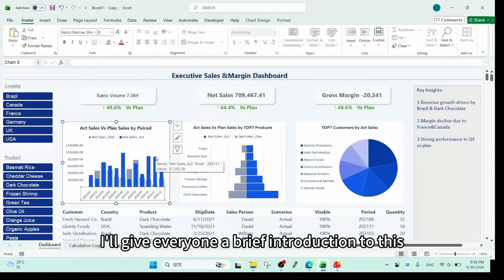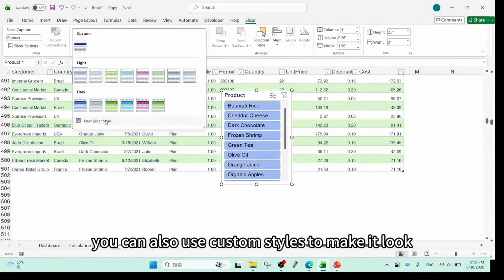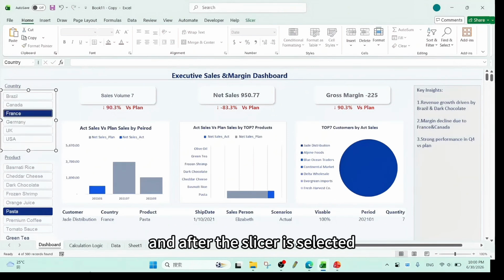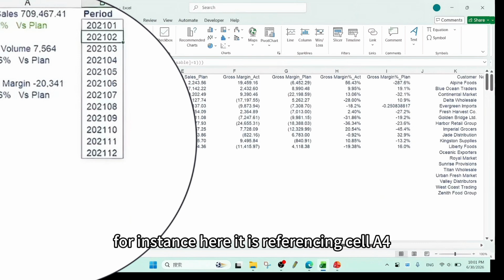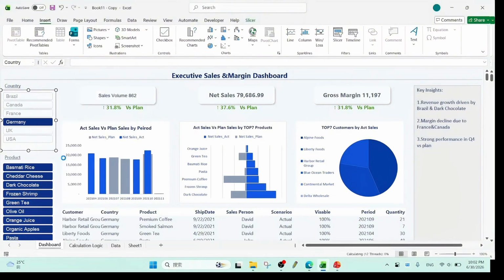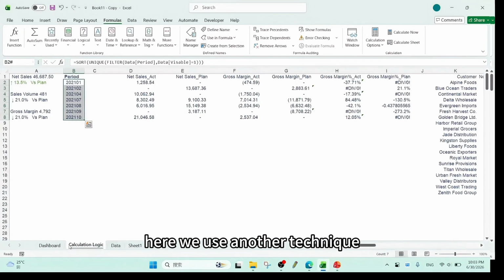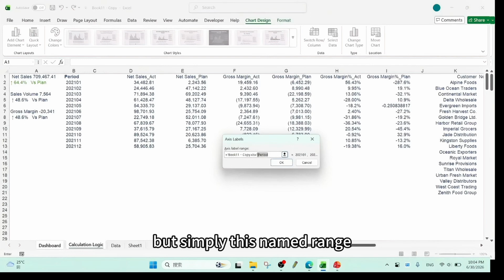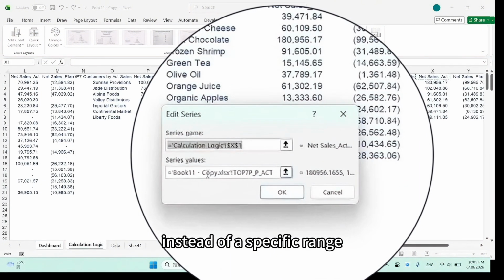Excel dashboard for financial analysis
attend my class to learn build flexible excel dashboard by using dynamic array functions